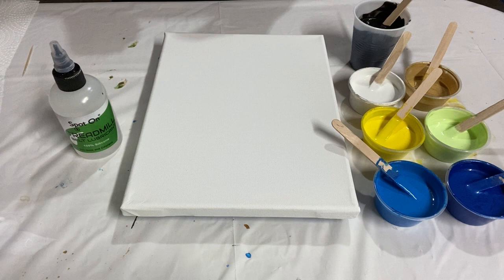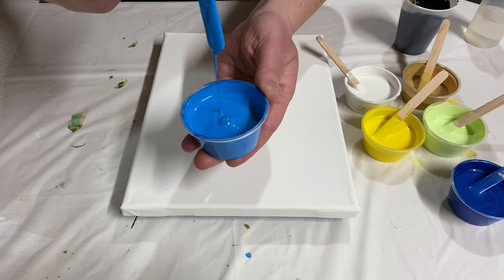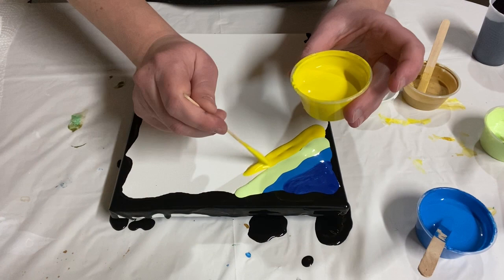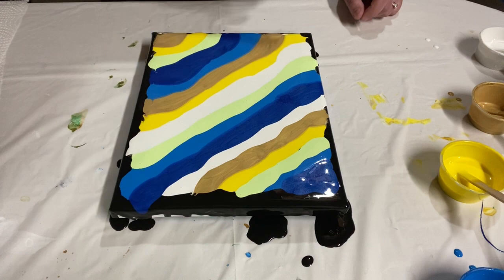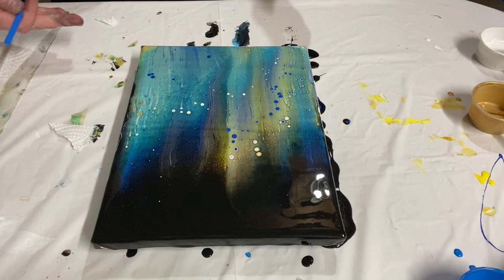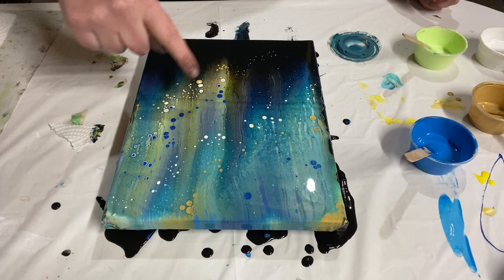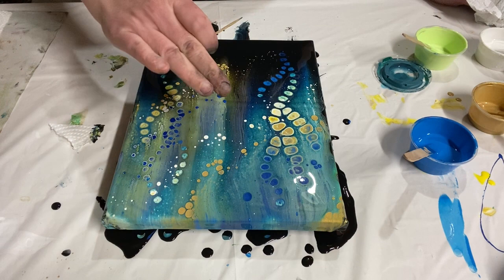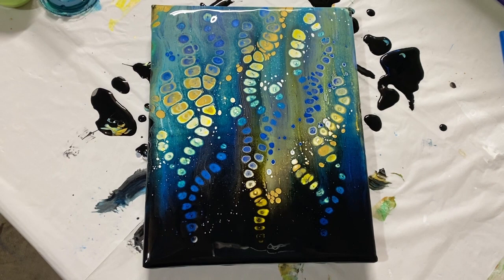Chameleon Cells! - “Hope Out of Darkness”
It’s time for another chameleon cell painting! This time, instead of filling the canvas with cells, I’m placing them strategically to create a dreamy ocean feel.

This piece is for parents of kids with rare or complicated medical conditions. Genetic abnormalities, long Covid, cancer, autoimmune diseases…anything that leaves you struggling to find hope in the mess of appointments, treatment plans, and caring for your child. I wanted to create a painting that showed how hope could still grow and flourish even in darkness and uncertainty!

My paints are all mixed with floetrol (~2:1 floetrol to paint) and thinned with water to a medium-thin consistency. No silicone mixed into the colors - you add the silicone with a toothpick after swiping!

Black (Apple Barrel)
Cerulean Blue (Blick Studio Acrylics)
Metallic Blue (Sargent)
Brilliant Yellow Green (Blick Studio Acrylics)
Primary Yellow (Blick Studio Acrylics)
White (mix of house paint and Sargent?)
Metallic Gold (FolkArt)

New tutorials every Monday and Saturday!

Time Stamps:
0:00 Intro and colors
1:56 Theme of the painting
3:56 Putting the paint on the canvas
7:32 Swiping!
11:12 Adding the cells
16:29 Closeup